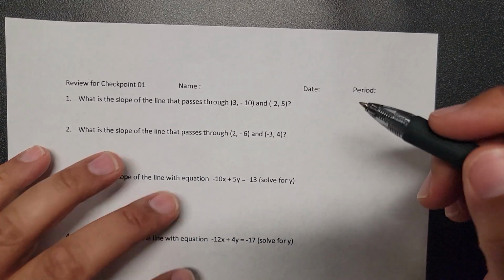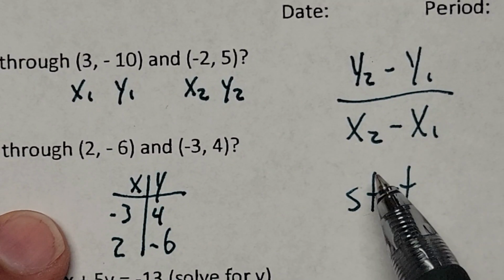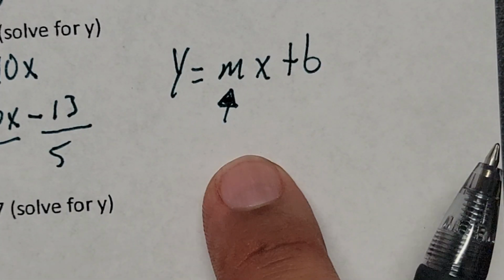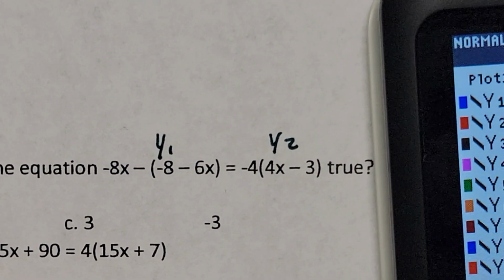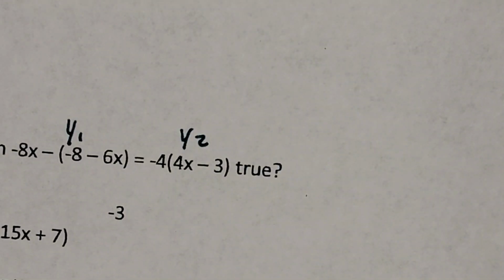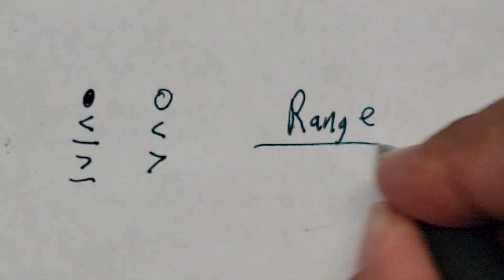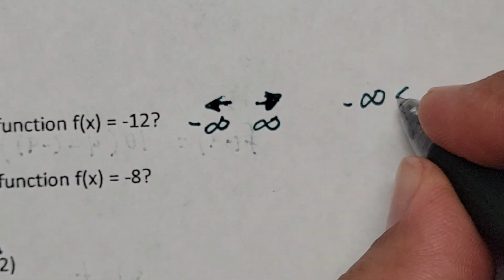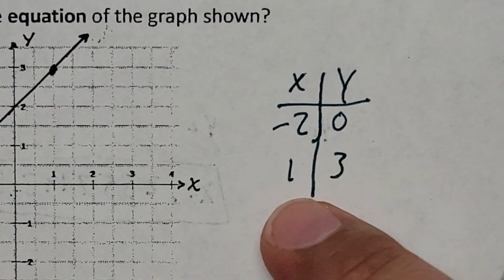Mr. S alg 1 class (review for district checkpoint 01)